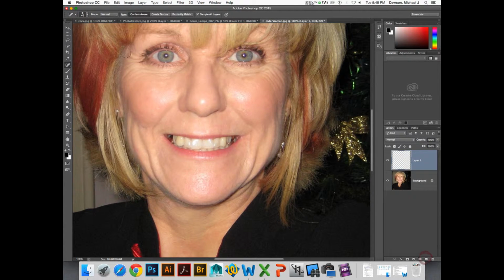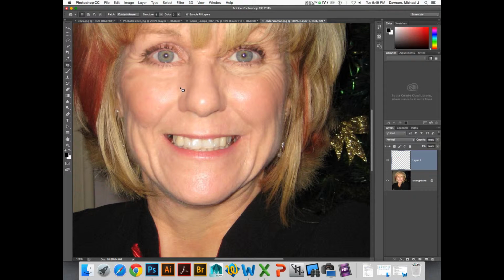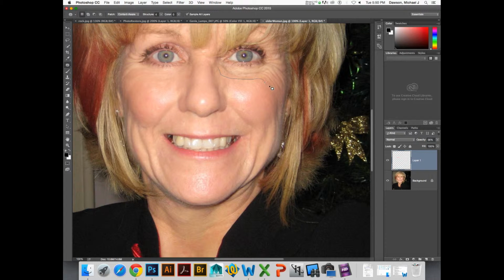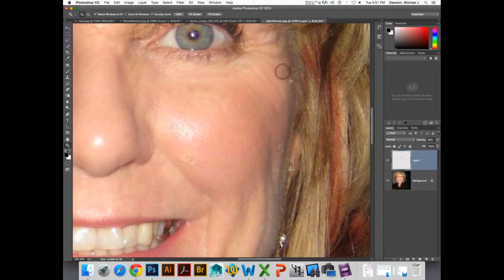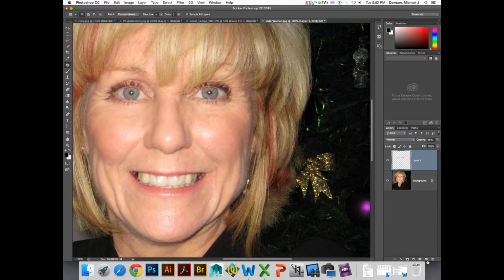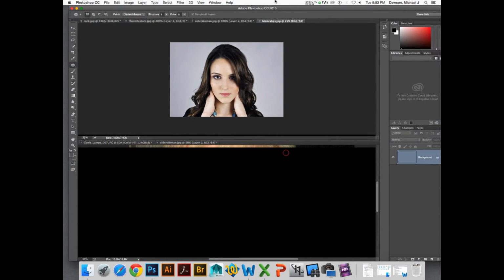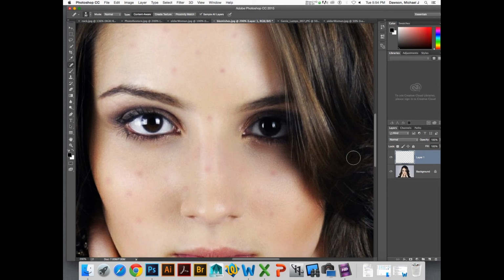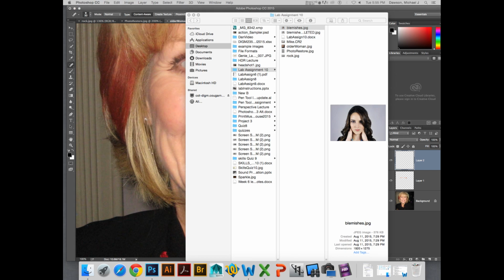Masting the Healing and Clone Tools Part 1